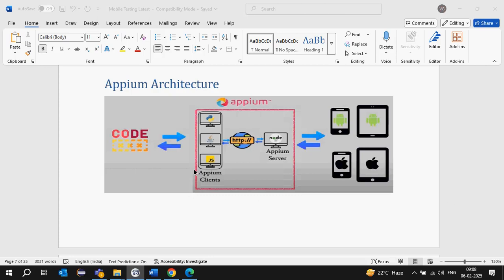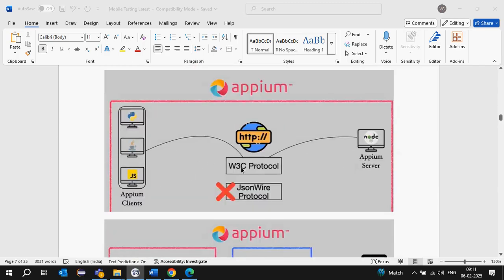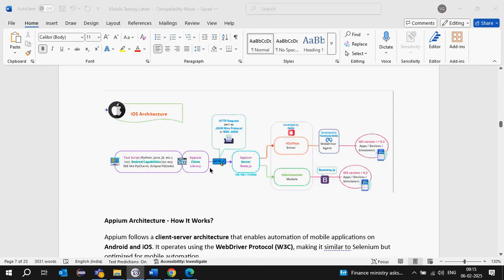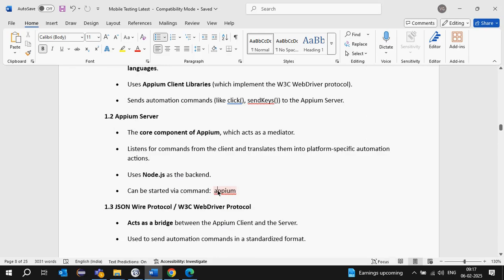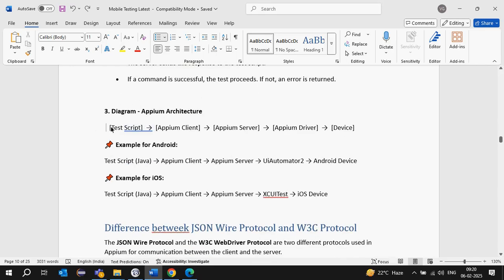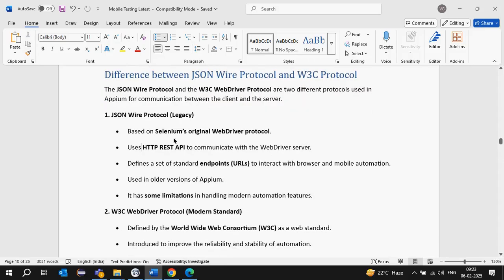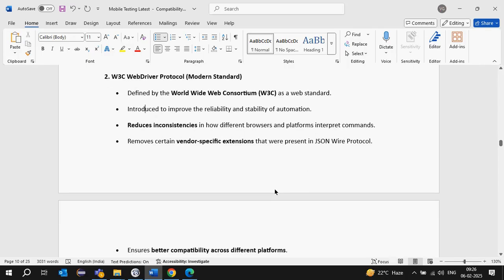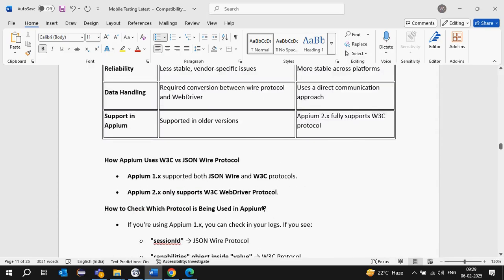Appium Tutorial 03: Deep Dive into Architecture & JSON Wire vs W3C Protocols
Topic :  Deep Dive into Architecture & JSON Wire vs W3C Protocols | Appium 2025 | Appium 2.15

1) Importance of Mobile Phones
2) Various Mobile Operating Systems
3) Types of Mobile Apps
4) Available Mobile Testing Tools
5) Why Appium?
6) Advantages & Limitations of Appium
7) What is Appium